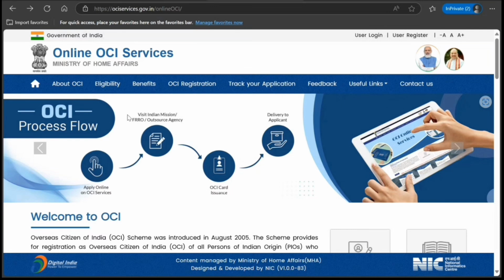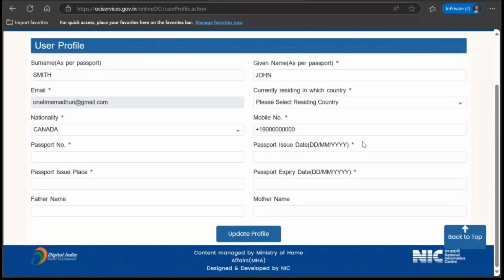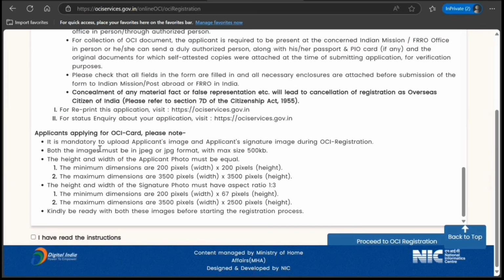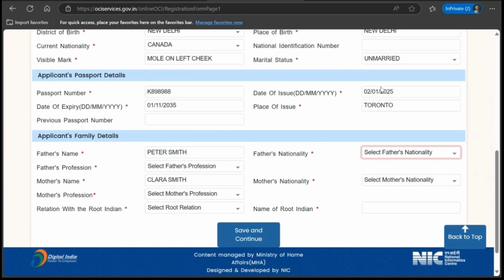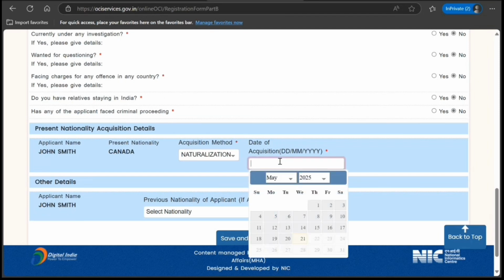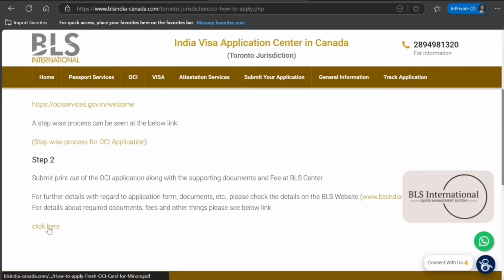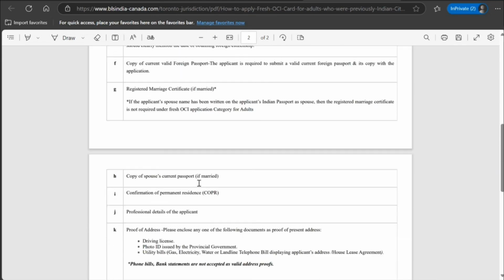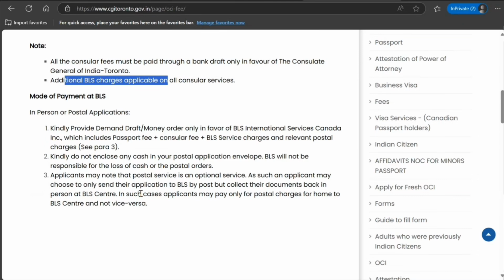How to Apply for OCI Card (Overseas Citizenship of India) - Step-by-Step Guide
This video is your complete, step-by-step guide on how to apply for the OCI (Overseas Citizenship of India) card. Whether you're applying for the first time or need to understand the updated process, we break down every stage, from gathering documents to submitting your application. We cover all the essential information you need to know to successfully obtain your OCI card. Don't miss out on important details – watch now for a smooth application experience!
In this video, you'll learn:
 * Eligibility criteria for OCI
 * Required documents checklist
 * Filling out the OCI application form
 * Fees and payment process
 * Appointment booking and submission
 * Tracking your OCI application status